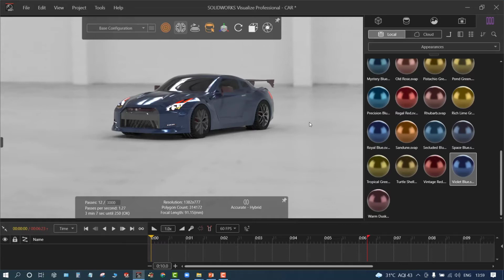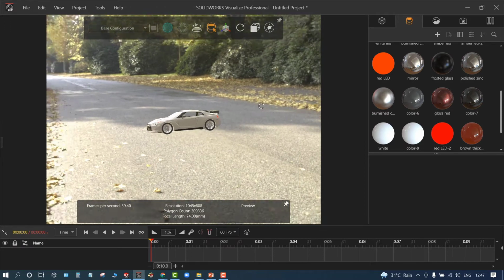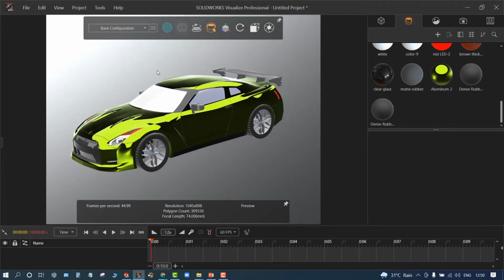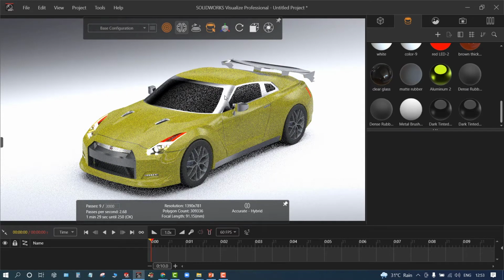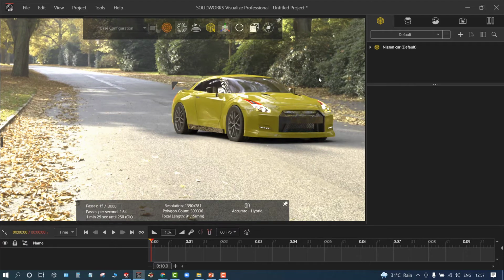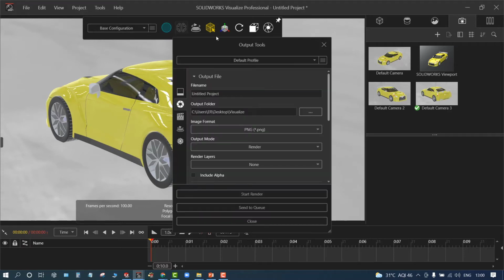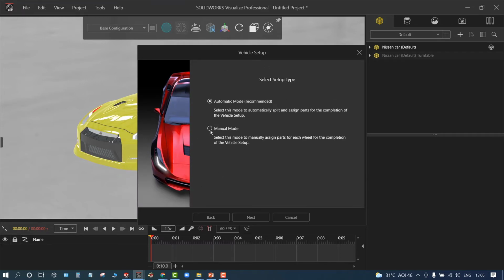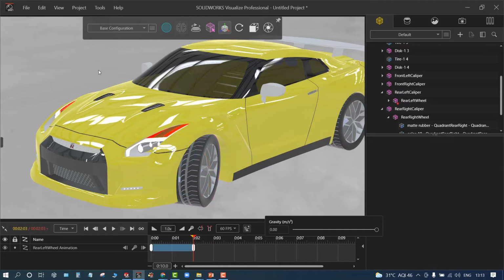SOLIDWORKS Visualize Tutorial for beginners | Car Rendering